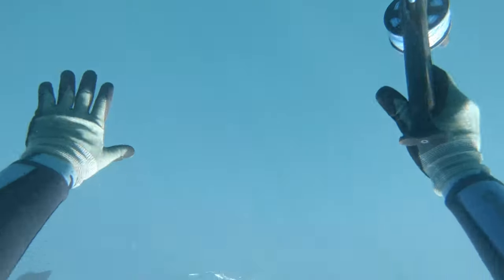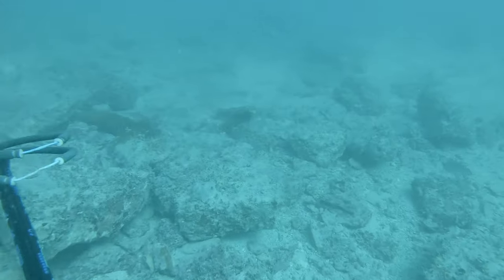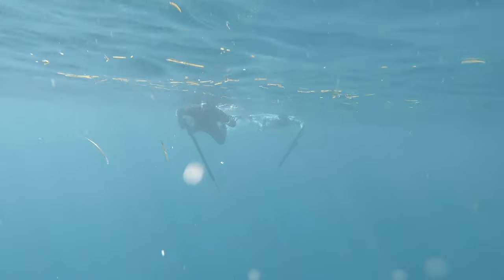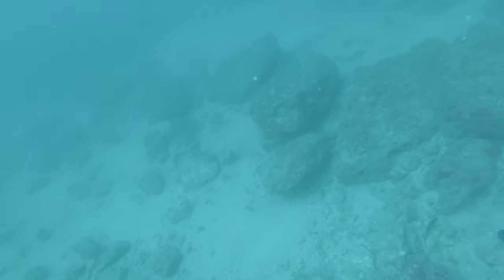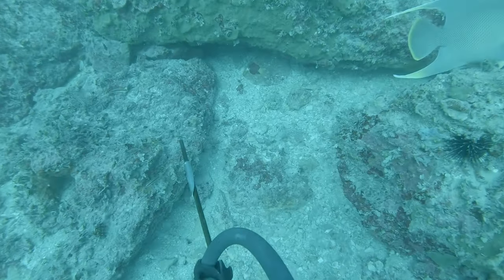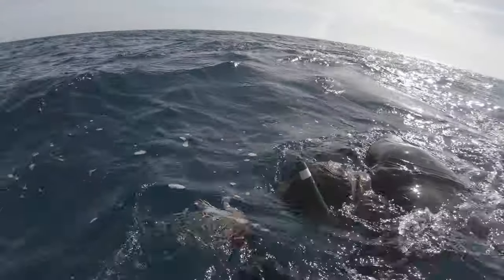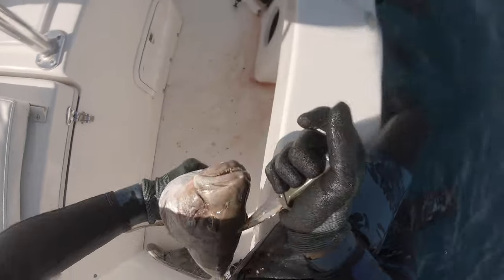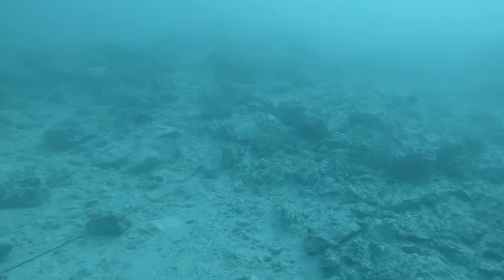Shooting Two Huge Hogfish In The Same Shot! Ep: 3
Turned out to be a pretty epic day on the water, ended up with three nice hogfish and a big mangrove snapper!

|--Filming Equipment--|
GoPro Hero 8 |
IPhone 11 |
|---Spearguns---|